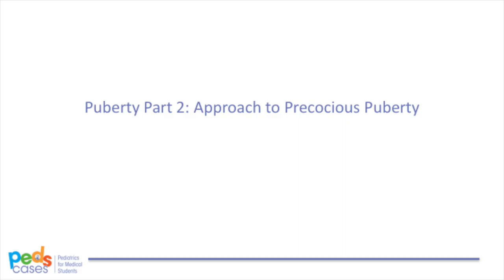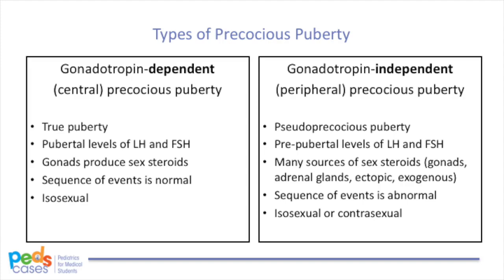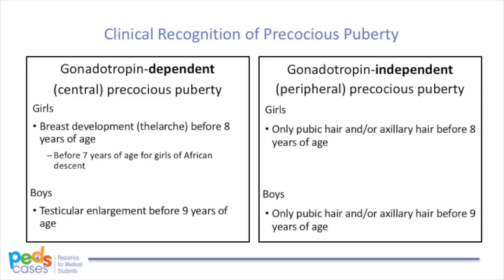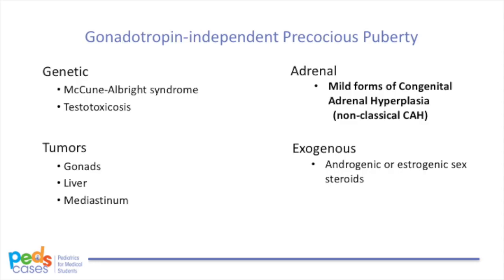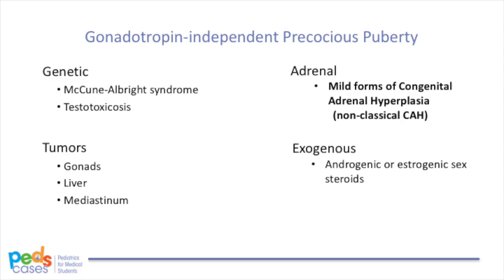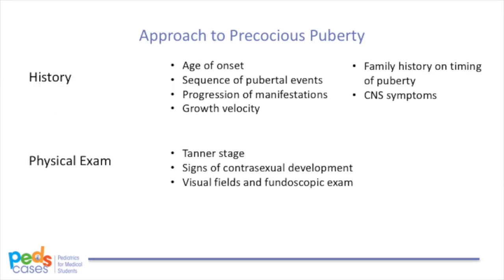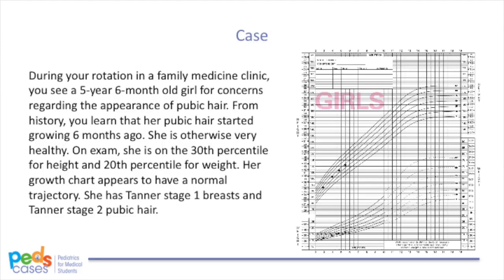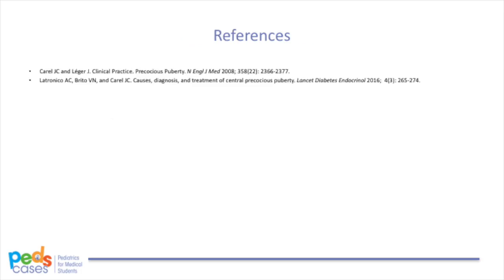Puberty and Pubertal Disorders - Part 2: Precocious Puberty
This is the second episode of a three-part series on puberty and pubertal disorders. This episode covers an approach to precocious puberty, and was developed by Ruojin Bu, a medical student at the University of Alberta, and Dr. Elizabeth Rosolowsky, a pediatric endocrinologist at the University of Alberta.